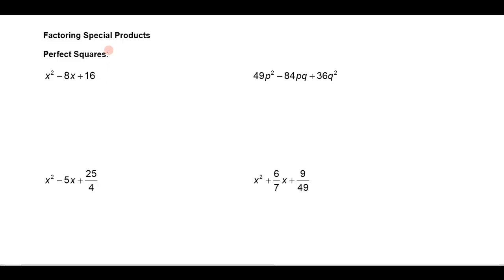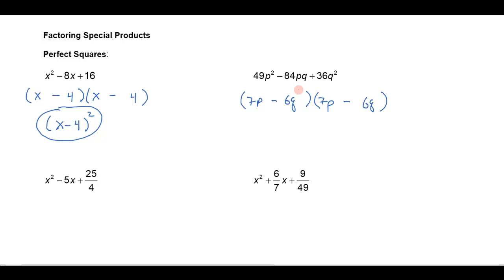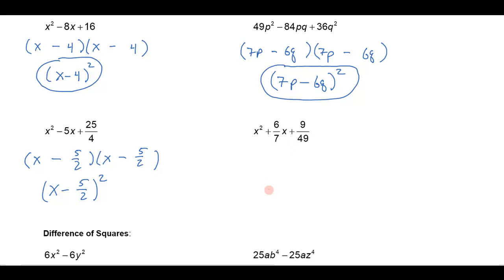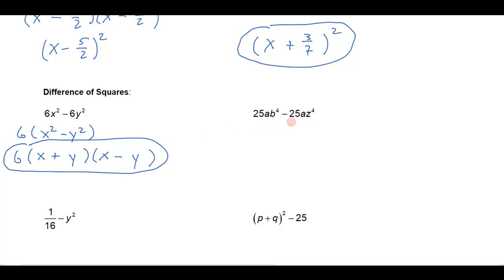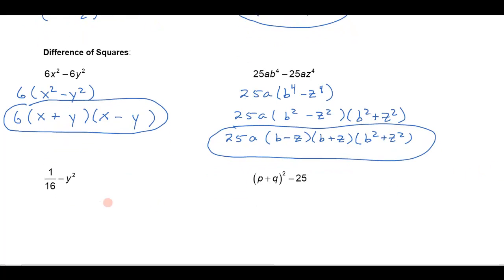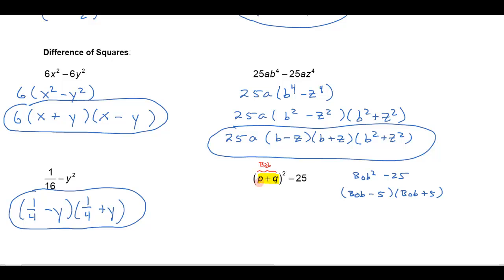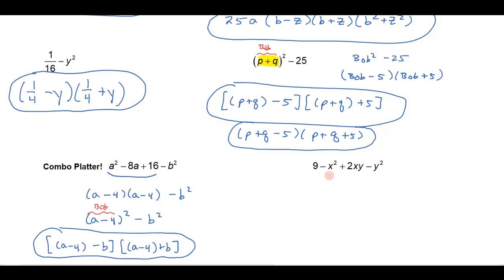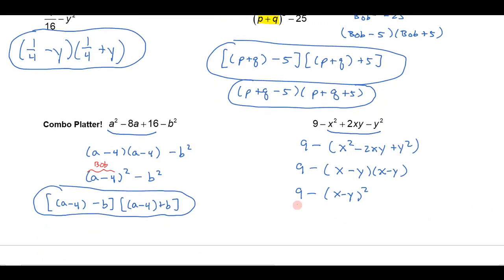Factoring Special Products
How to factor perfect squares and difference of squares, as well as some more complex polynomials involving these.  for a complete math course!